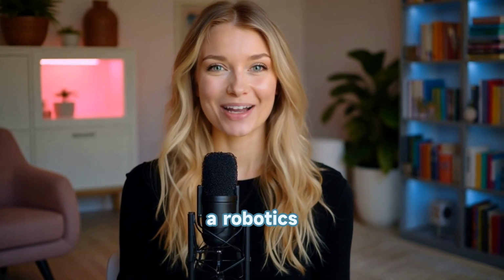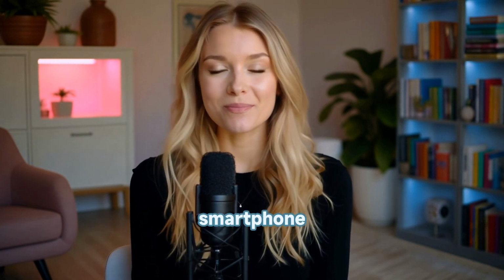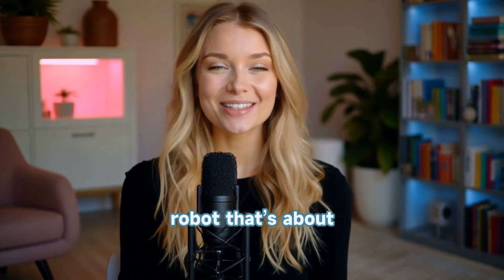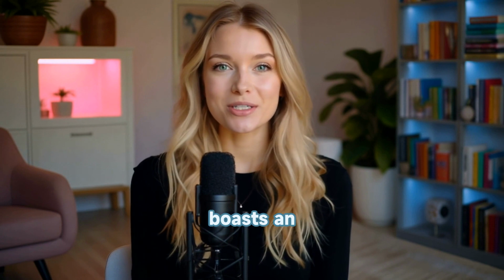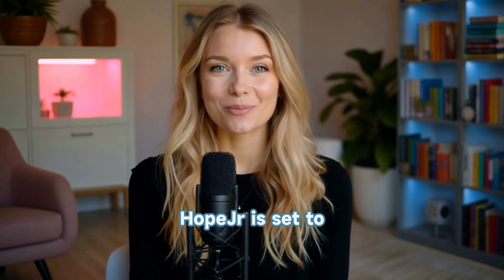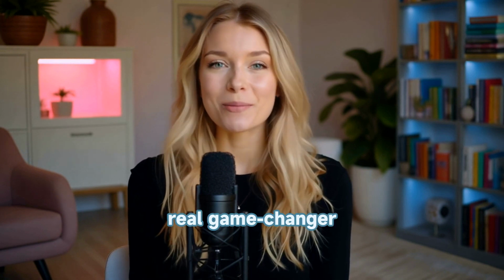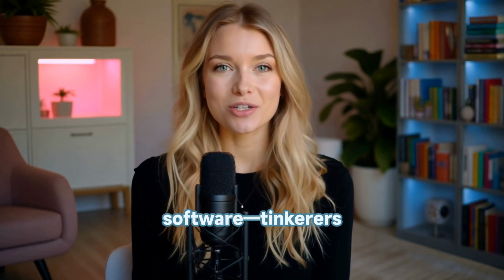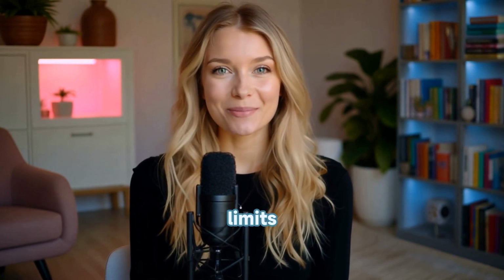Meet the $3K Robot Changing Everything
Meet the $3K robot changing everything—HopeGR! Hugging Face's revolutionary $3,000 humanoid robot is here to transform robotics forever. Affordable, open-source, and boasting 66 degrees of freedom, HopeGR is fully programmable and ready to fit into your home. Unlike competitors costing $16,000+, this game-changing robot empowers developers, tinkerers, and dreamers with limitless possibilities. From fetching coffee to coding assistance, the future of accessible robotics is finally within reach. Ready for the robot revolution? The age of affordable humanoid robots starts now! Will you be part of it?